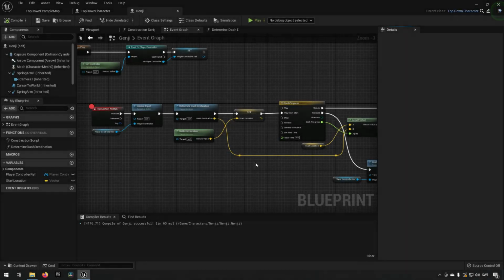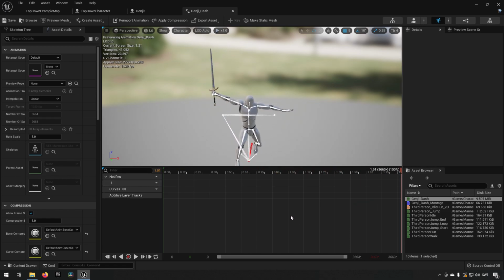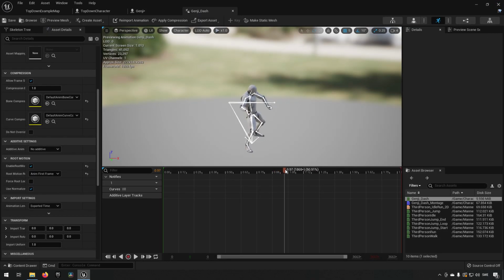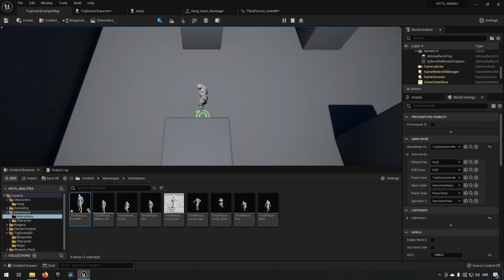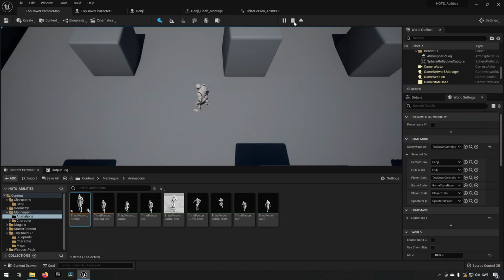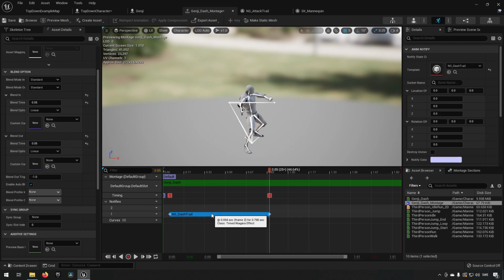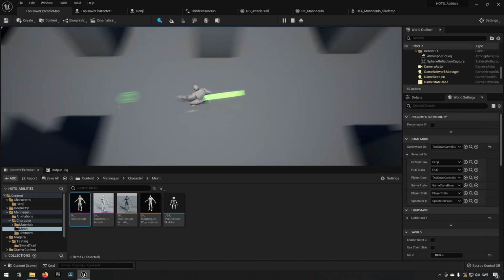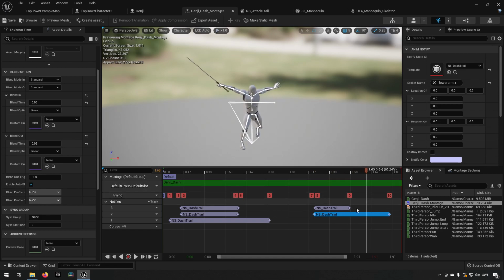Create Genji Dash, part 2 - Unreal Engine 4+5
In this tutorial episode we try to recreate Genjis dash ability from Heroes of the storm.